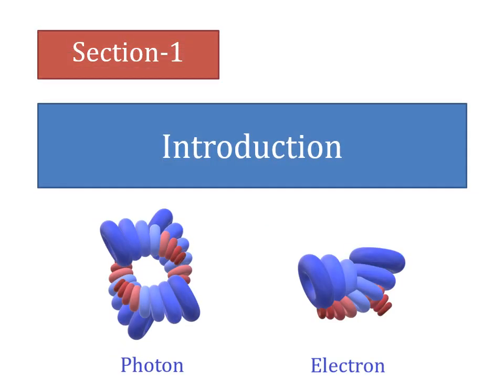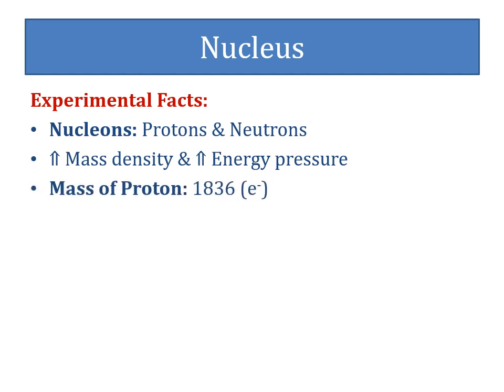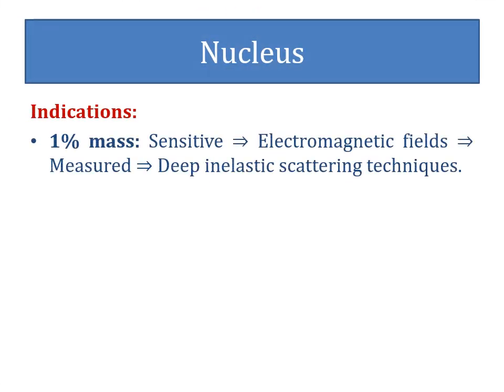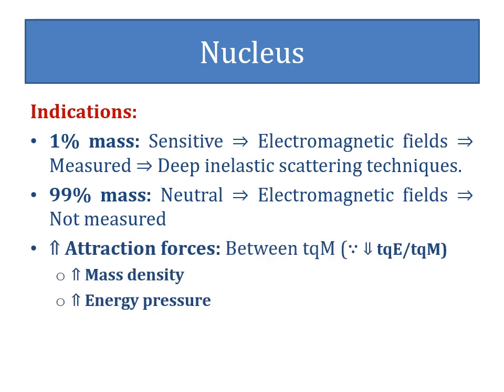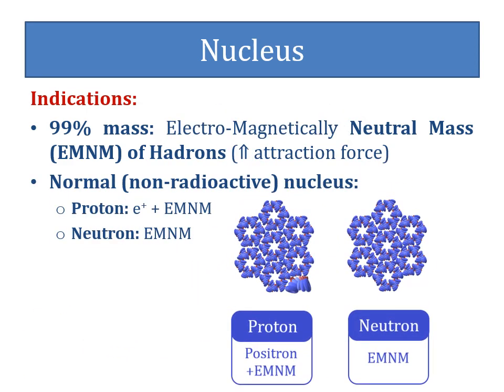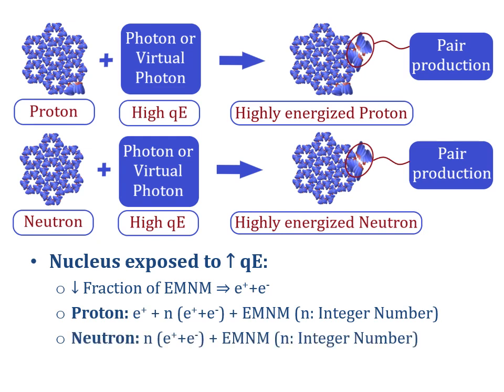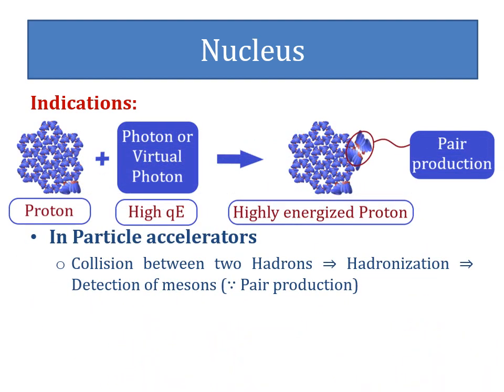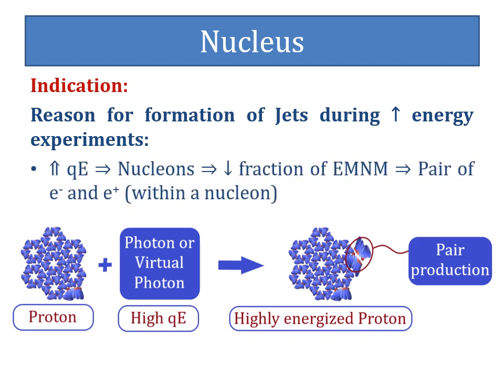Optimized Theory of Everything - Introduction Part - 2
About the Video:
This is the launching of ‘Optimized Theory of Everything’ in the video book format. The aim of the launching of this theory in video format is to explain the theory in a way that the concepts can be easily visualized and understand without taking much time of science researchers and enthusiasts. Due to the video format, the work can be easy to revisit in case of better understanding or finding out any queries. This video includes the abstract of the Optimized theory of everything.

In last two videos, the abstract and first part of Introduction of optimized theory of everything were covered.
Now Let’s start with the second part of introduction of Optimized theory of everything
In this video introduction of Nucleus is covered.
Remaining part of introduction will be covered in the next videos.

Nucleus:
Experimental Facts:
The Nucleus of the atom is made up of the positive charged protons and the chargeless neutrons. Nucleus has the highest mass density as well as it possesses very high energy pressure.

Proton is 1836 times heavier than Electron but the building blocks of proton (i.e. two up quarks and one down quark) are only 17 times heavier than Electron and this is also true for neutron. This suggests that only 1% mass of quarks having definite charge and spin is measured by using deep inelastic scattering techniques. According to traditional hypothesis, the remaining 99% of mass of proton and neutron which is not measured by same experiment is considered as the strong force field energy.

Indications:
The above facts indicate that only 1% mass of nucleons is sensitive for surrounding electromagnetic fields, so it can be measured during deep inelastic scattering techniques.

The remaining 99% mass present within nucleons is electromagnetically neutral, so it cannot be measured during the same experiment.

It is indicated that the very strong attraction forces exert between the tqM within the nucleons of Nucleus because of the very low tqE/tqM. So, the Nucleus possesses intense mass density along with the intense energy pressure.

This remaining 99 % mass of nucleus may possess electromagnetically neutral mass of hadrons which contributes for very strong attraction force not only for one another but also for surrounding dark matter.

It can be hypothesized that within the normal (non-radioactive) Nucleus, a proton is made up of a Positron along with electromagnetically neutral mass and a neutron is made up of the electromagnetically neutral mass only.

Due to exposure of nucleons to very high qE during high energy experiments, minute fraction of electromagnetically neutral mass of nucleon dissociated into pair of electron and positron within a nucleon.

So, highly energized proton is made up of a Positron along with one or more pairs of electron and positron as well as electromagnetically neutral mass and highly energised neutron is made up of one or more pairs of electron and positron along with electromagnetically neutral mass.

By targeting electrons or leptons to nucleons, virtual photons are created during deep inelastic scattering. Nucleons like protons and neutrons absorbs excess qE from virtual photon which dissociates minute fraction of electromagnetically neutral mass of nucleon into pair of electron and positron within a nucleon.

In particle accelerators, process of hadronization suggests the absorption of qE during the high energy collision between two hadrons which suggests the dissociation of the electromagnetically neutral mass of nucleon into pair of electron and positron.

By exposer of high energy gamma-ray to neutron-rich nucleus, Electron Positron pair production is observed along with β- emission.

During the process of hadronization, electrons move towards the direction having higher qE/qM within jet and positrons move towards the direction having lower qE/qM within jet.

So, due to the movement of both charges in opposite direction from each other coupled with very strong attraction force of electromagnetically neutral mass within nucleon, narrow cone-shaped jets are produced during high energy experiments in presence of very strong electromagnetic fields.